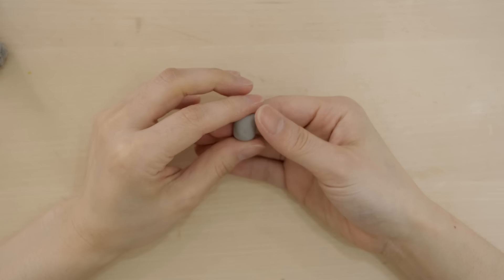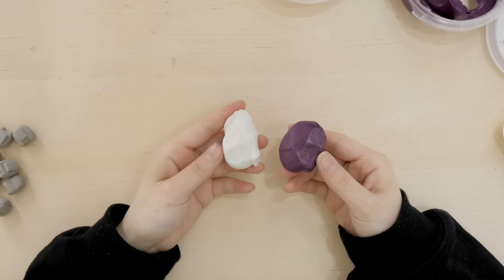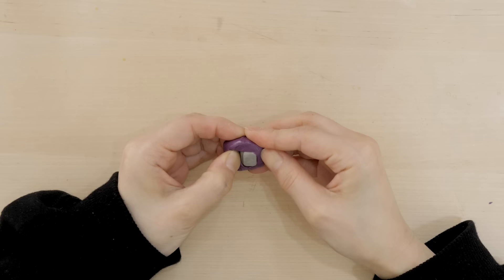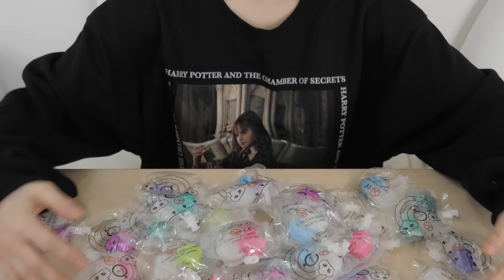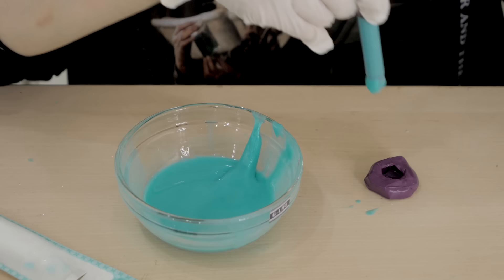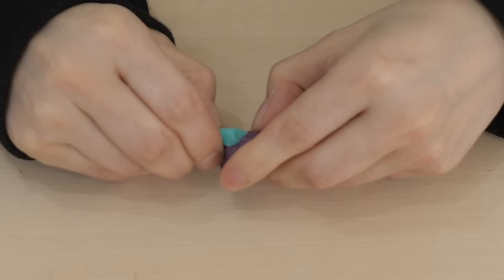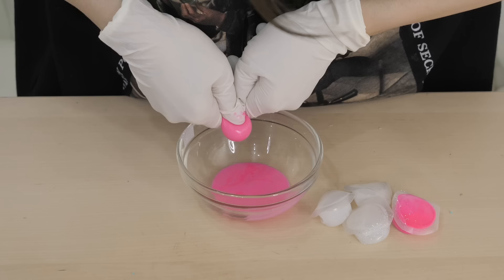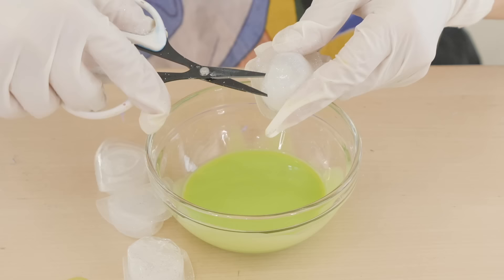DIY 100 AMONG US JELLY SQUISHY with polymer clay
The Jelly Kit I used